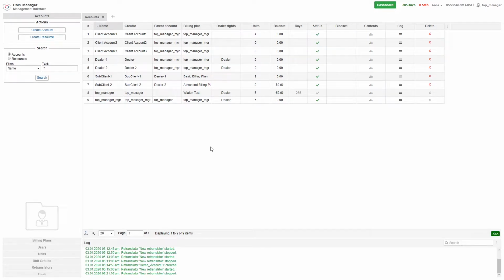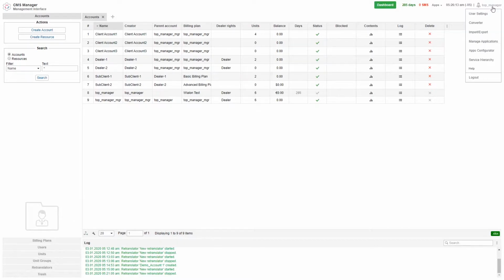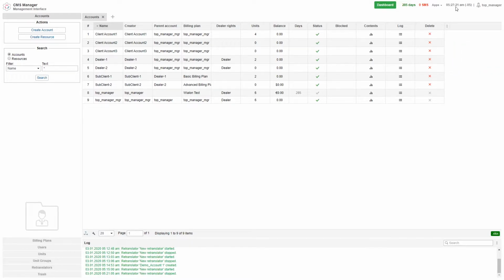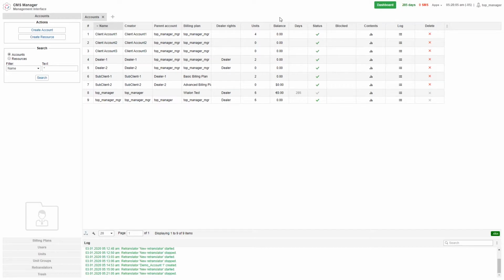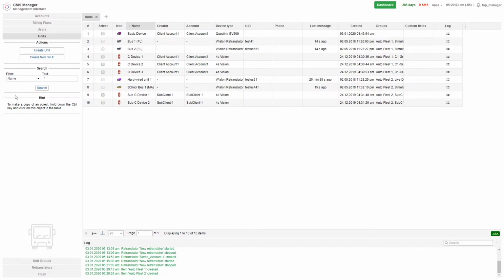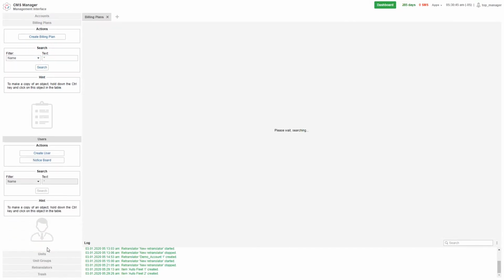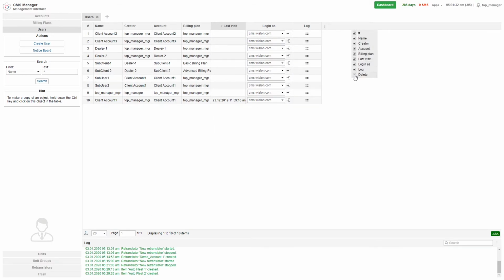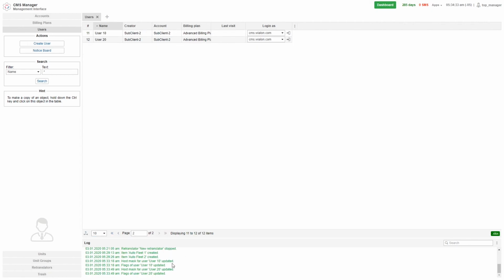Intro to Management Interface | CMS Tutorials